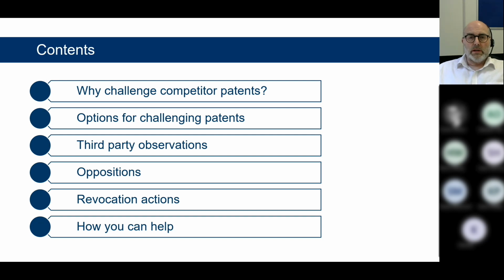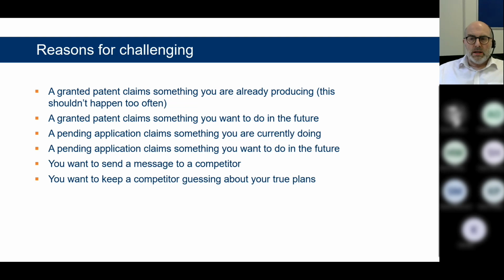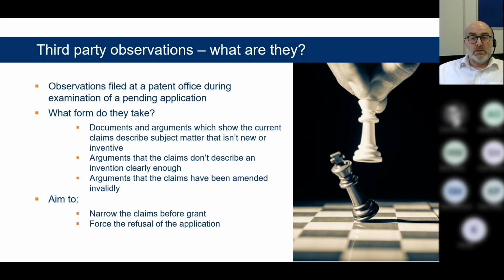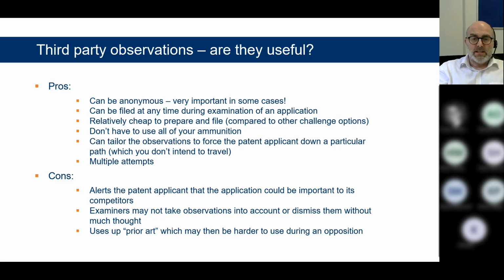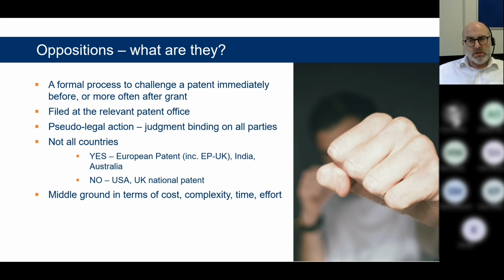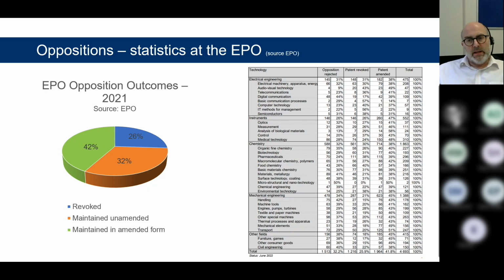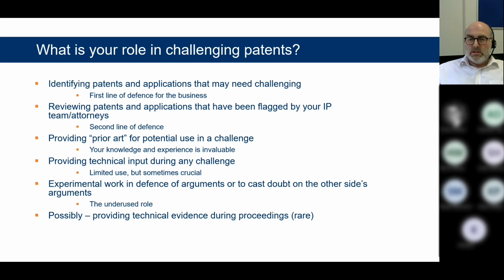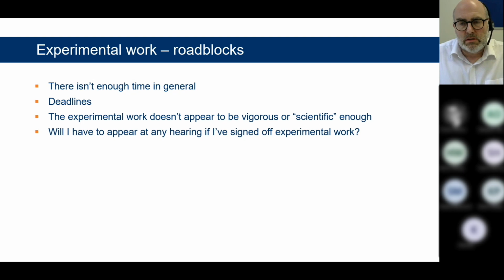Wilson Gunn - Filing cost-effective challenges to patent applications and granted patents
You may come across patents or patent applications that are likely to pose a problem to your business. Some patents may risk infringement for existing products or products in active development, whilst other patents and patent applications may block future development or even entire product or manufacturing areas. What can you do when this happens?